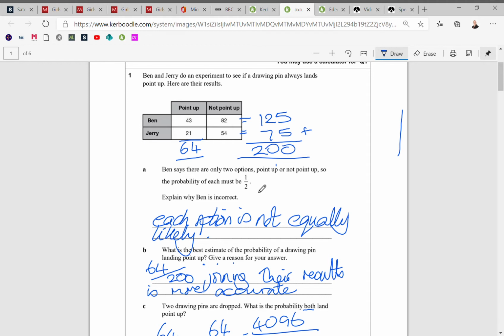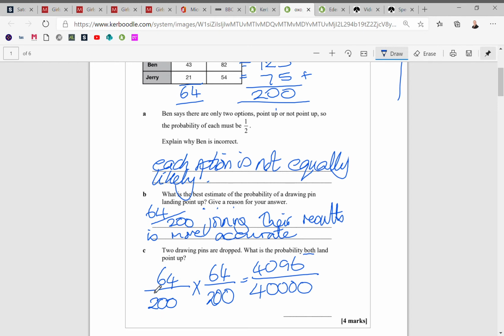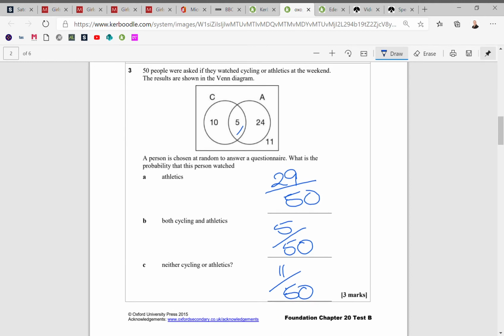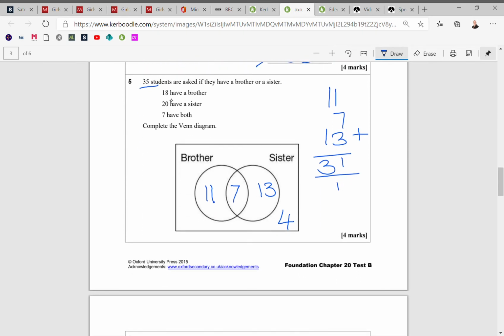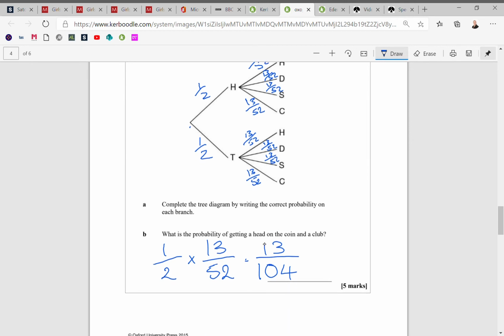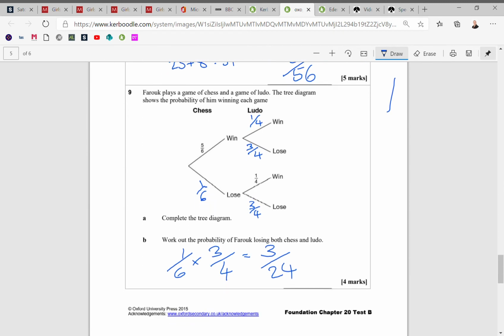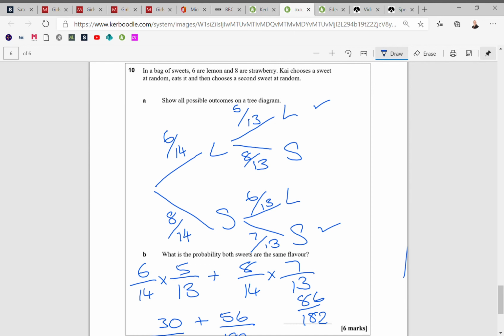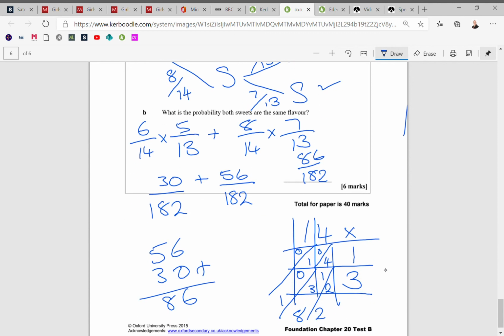Speed Walkthrough of assessment paper similar to assessment.